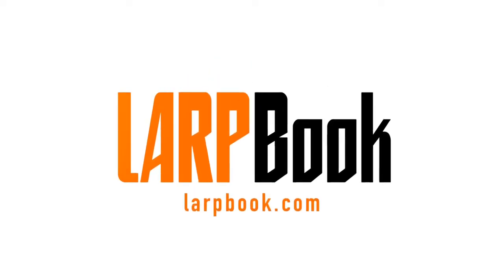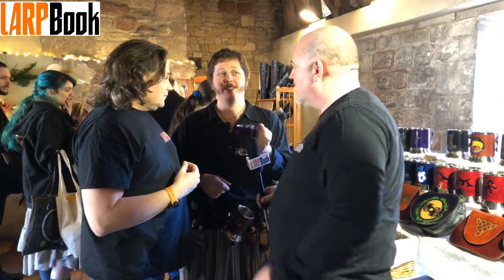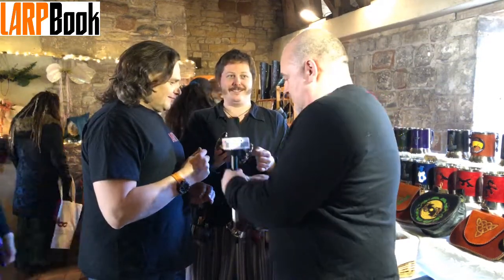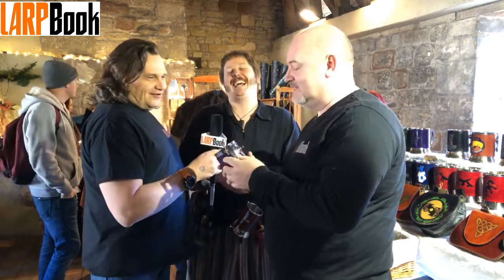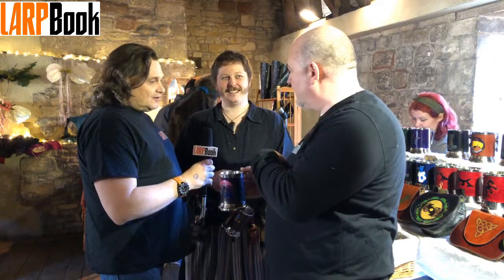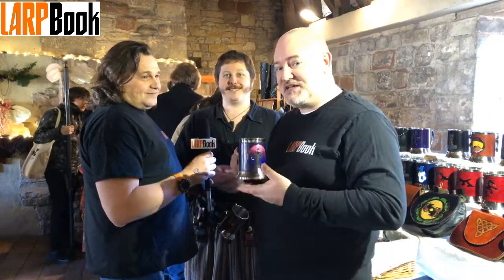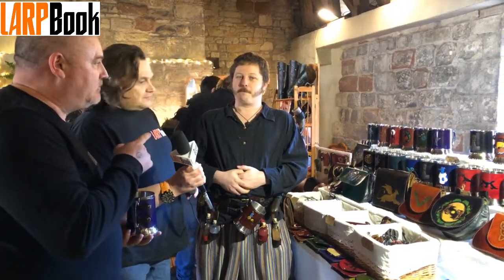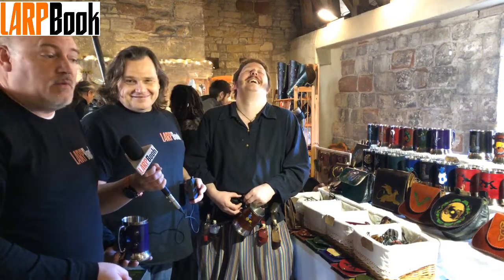Stardust Larpcraft at What's Your Game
Luke and Rob interview Tristan from Stardust Larpcraft. We get to talk about tankards and leather covers and poppers and straps and tankards. You get the idea. Tankards are something special to us...